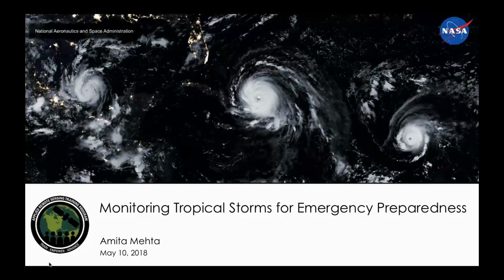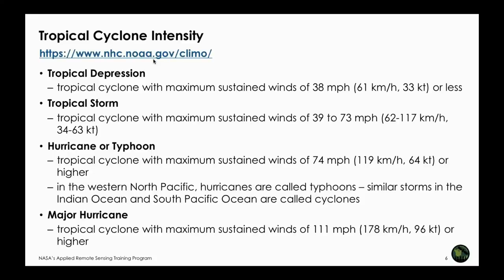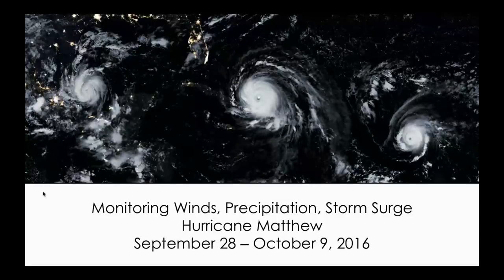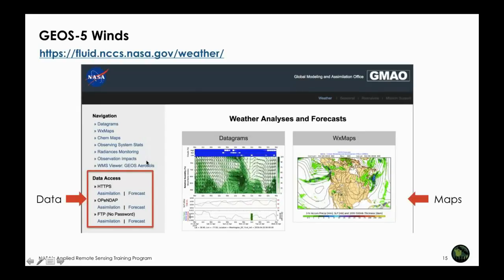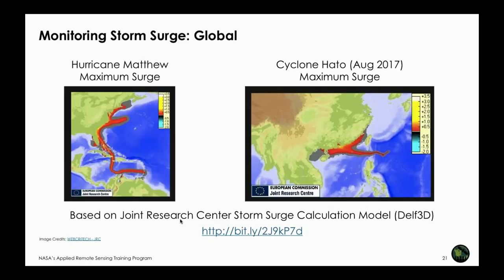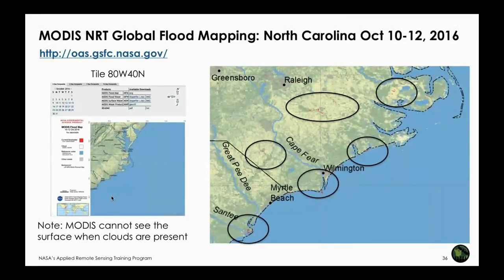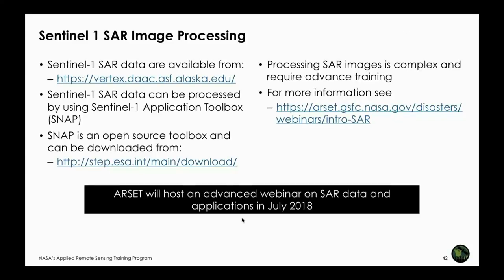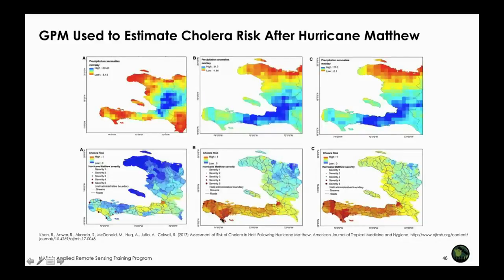NASA ARSET: Monitoring Conditions During and After Tropical Storms, Session 2/2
This session covers monitoring winds, rain, flooding, storm surge, and affected areas and communities for emergency management operations. This session also includes an example of applications of remote sensing for tropical storm-related decision support.